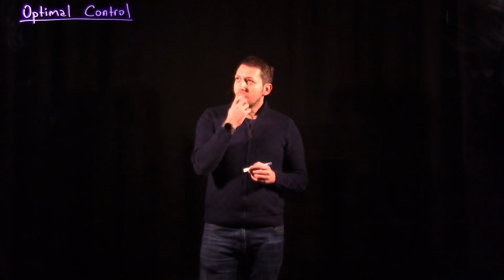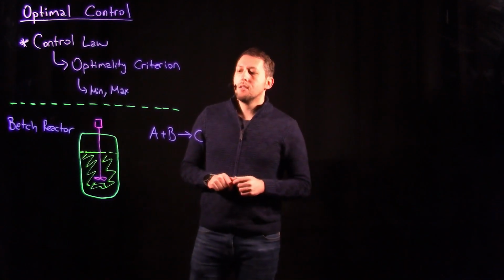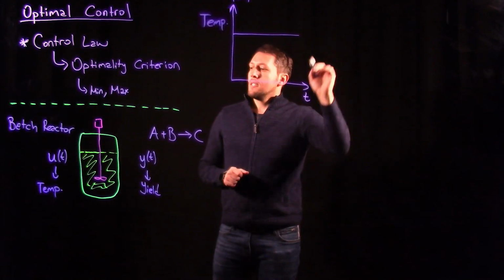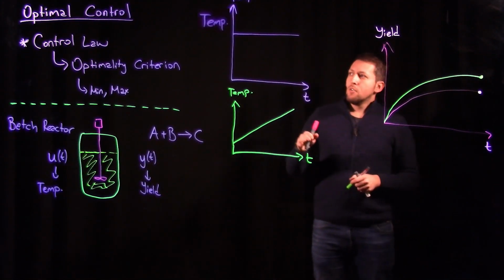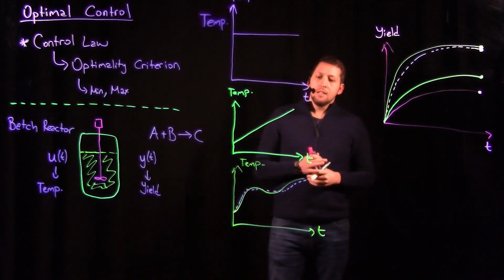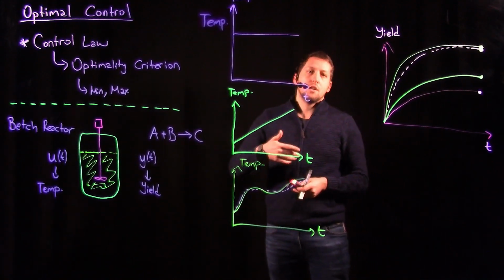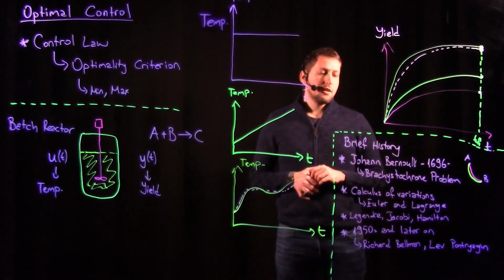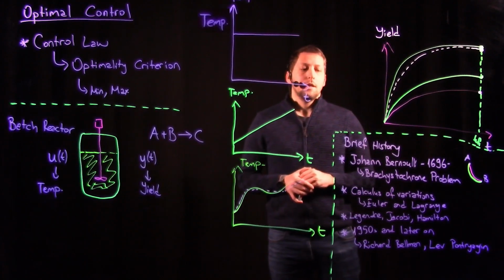Optimal Control - Intro